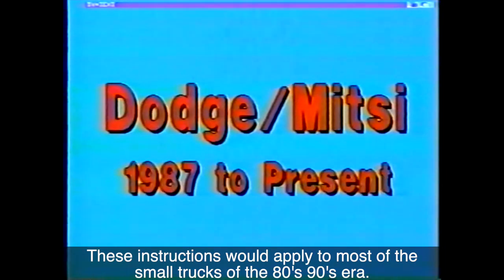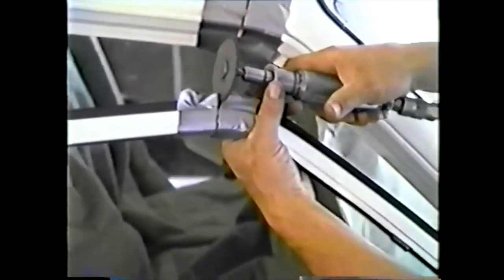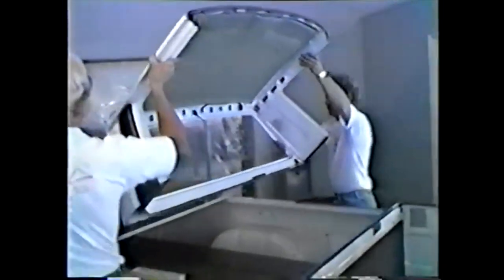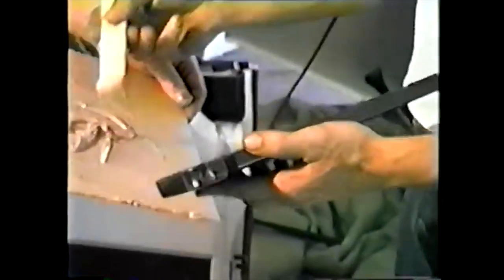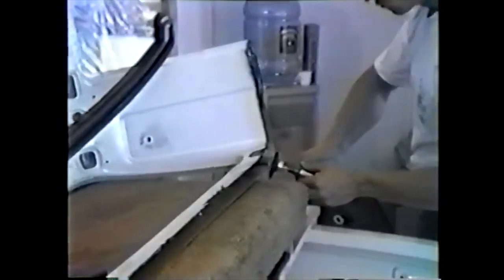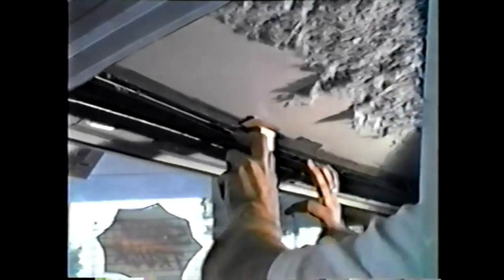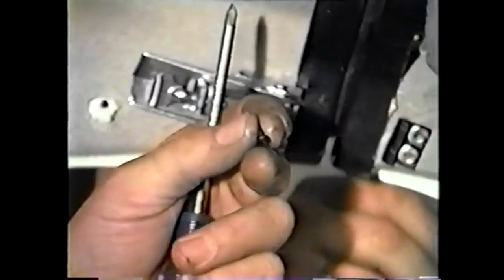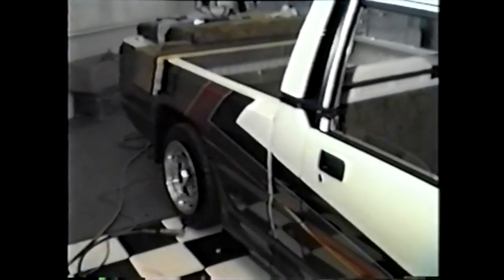Ratical Tops Convertible Kit Instructional Video | Mazda B2000 B2200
This was the VHS instructional video that was included with the Ratical Tops  convertible kit.
In the video they perform the action on a Mitsubishi D50 / Mighty Max but the same thing would apply to the 86-93 Mazda B2000 truck, or any truck really from that era. The same principles apply.